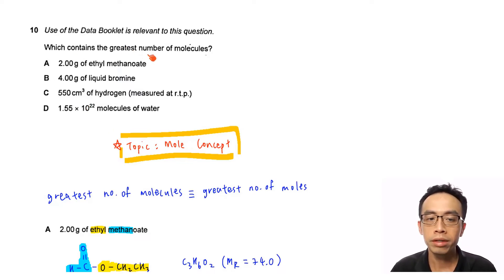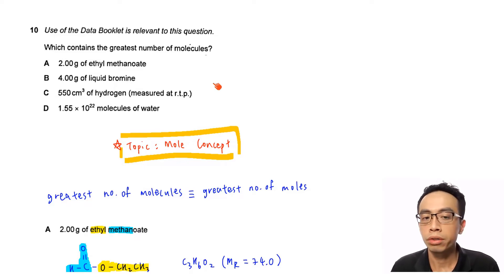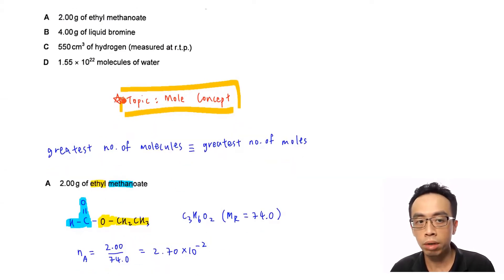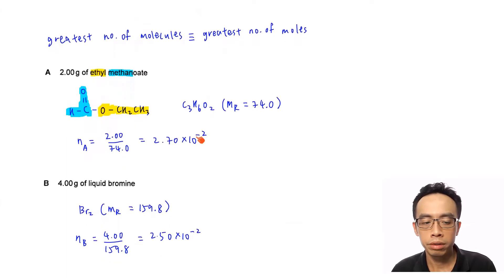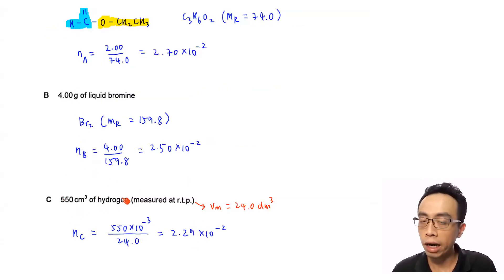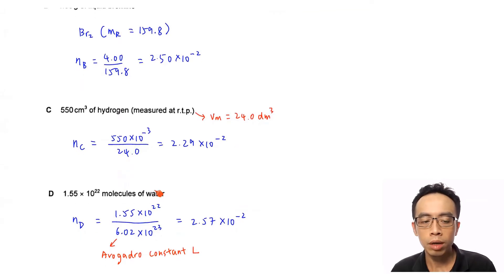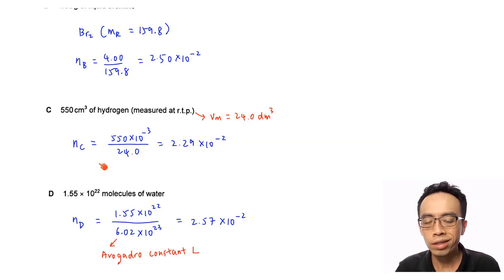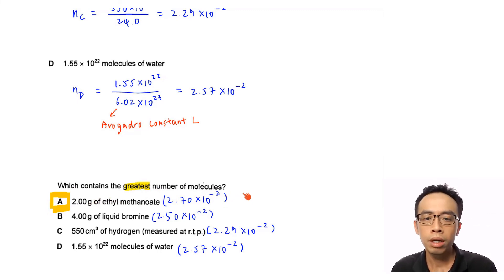2021 P1 Q10 - Determining Greatest Number of Molecules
We are required to determine which option contains the greatest number of molecules.

Since number of molecules is directly related to number of moles, we can just calculate the moles for each option instead.

Option A - 2.00g of ethyl methanoate

The molar mass for ethyl methanoate, C3H6O2, is 74.0.

Number of moles will be mass over molar mass = 2.70 x 10e-2

Option B - 4.00g of liquid bromine

Molar mass for bromine, Br2, is 159.8.

Number of moles will be mass over molar mass = 2.50 x 10e-2

Option C - 550cm3 of hydrogen measured at rtp

Molar volume of a gas at room temperature and pressure is 24.0dm3.

Number of moles will be volume in dm3 over molar volume = 2.29 x 10e-2

Option D - 1.55 x 10e22 molecules of water

Number of moles will be number of molecules over Avogadro constant L = 2.57 x 10e-2

We can now compare all the options to determine which has the greatest moles (and greatest number of molecules).

The answer to this question is option A (2.70 x 10e-2).

This question is not difficult but can be pretty tedious.

Hence we have to be familiar with our mole concept calculations to attempt this question efficiently.

Topic: Mole Concept, Physical Chemistry, A Level Chemistry, Singapore